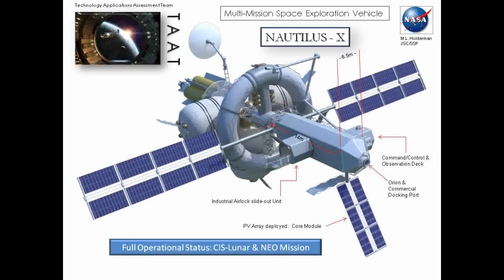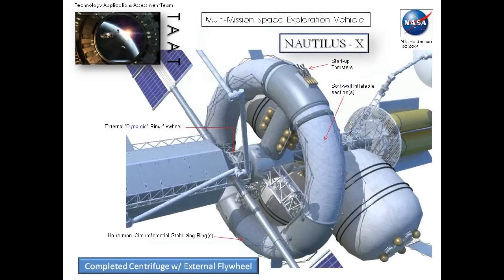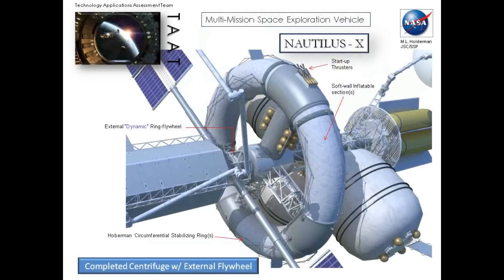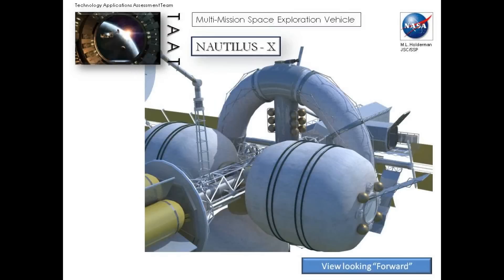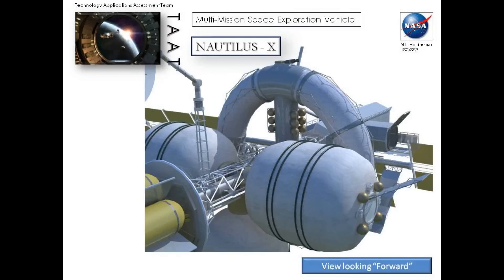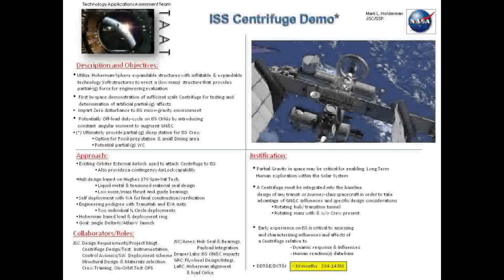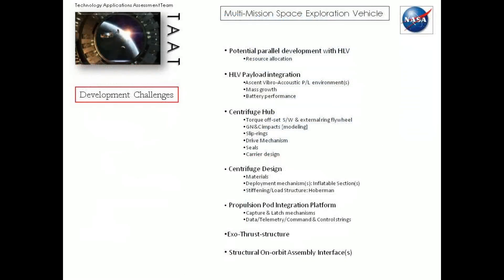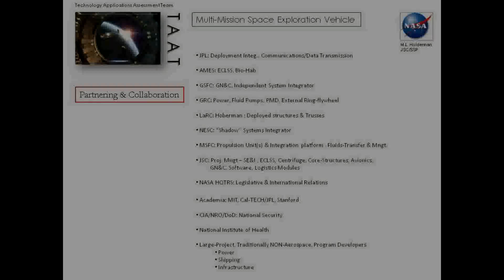NAUTILUS-X Future in Space Operations (FISO) Group Presentation - Part 2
Non --
Atmospheric
Universal
Transport
Intended for
Lengthy
United
States
X-ploration

Multi-Mission Space Exploration Vehicle